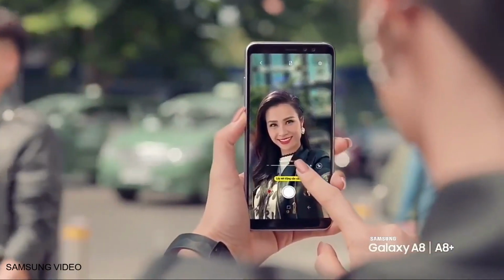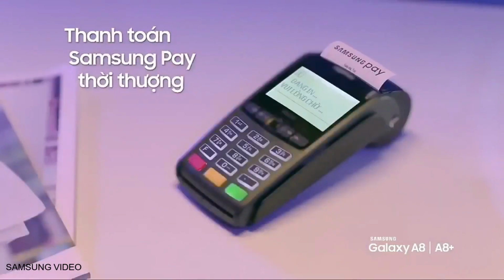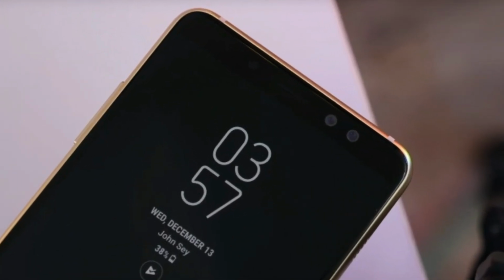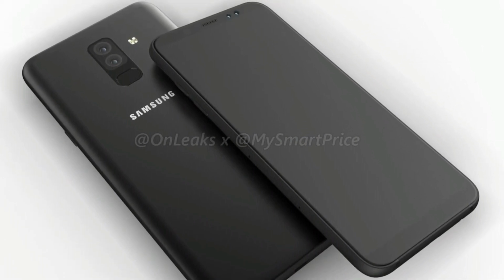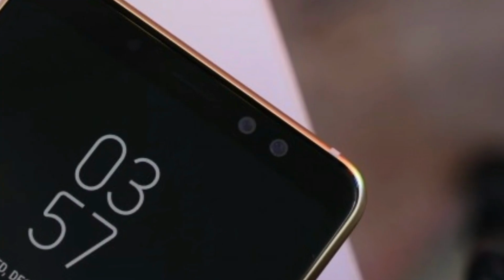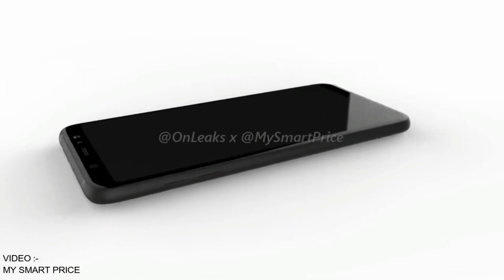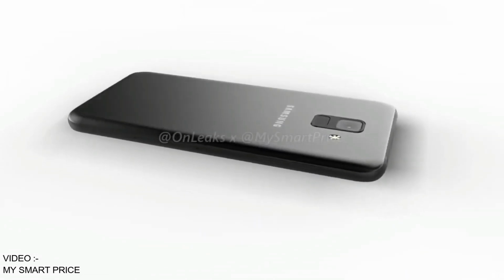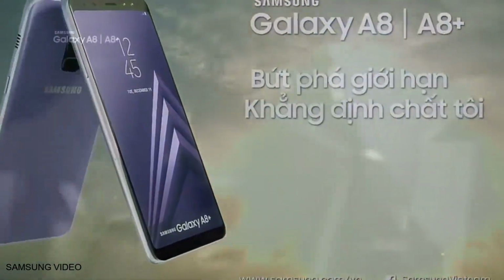Samsung Galaxy A6Plus - The Best Budget Phone They Make !!!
Samsung is going to release new smartphones in its Galaxy A series . These phones will be Galaxy A6 and A6 Plus . Samsung Galaxy S6 plus will have 4 cameras in total . Two Rear cameras and two front cameras . From the back the camera designs similar to the Samsung Galaxy S9 Plus . The release date will be somewhere in the coming months but not very soon .

PEACE.

Otherwise, you might not receive notification when I upload.